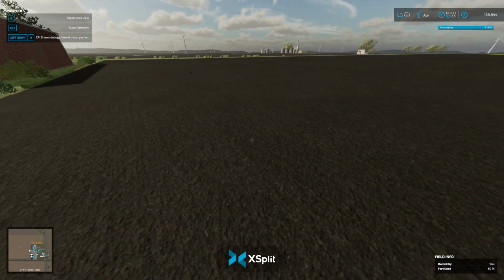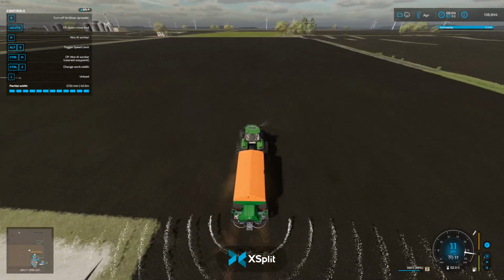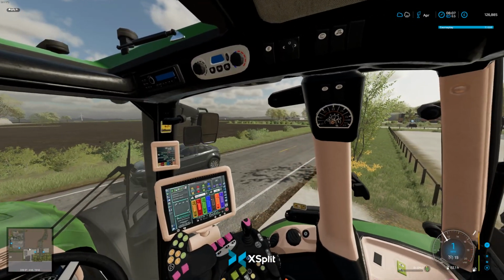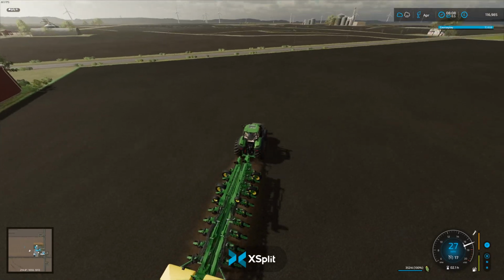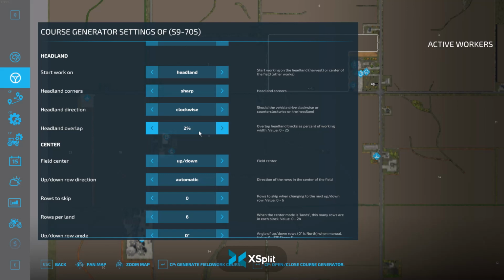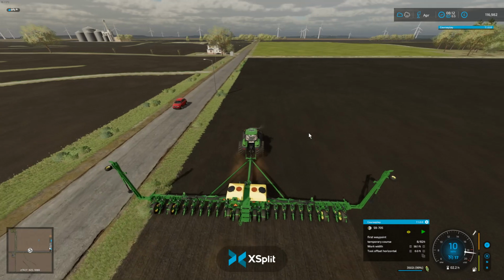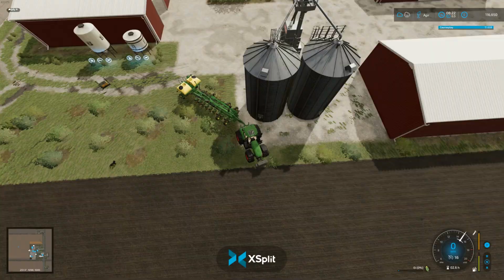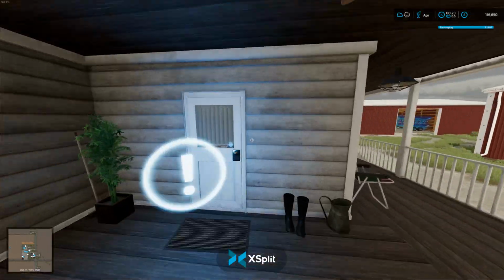STONE VALLEY 22 - Farming Simulator 22 - Planting my First Crop! [EPISODE 2]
Today I continue my journey on Stone Vally 22, Planting my first crop!